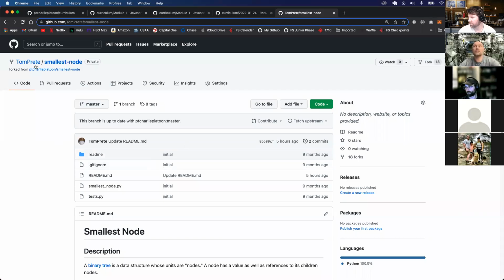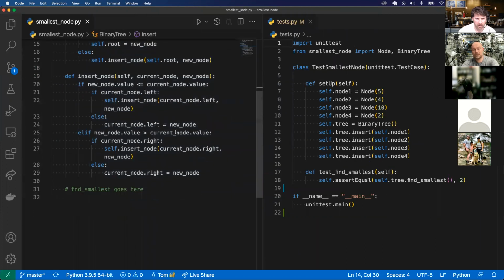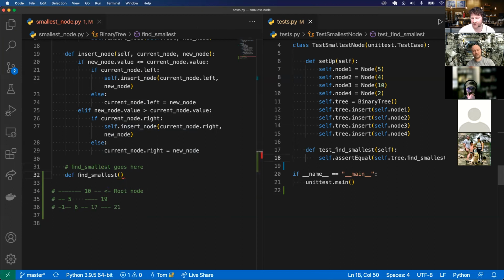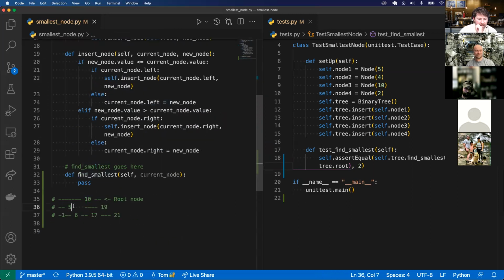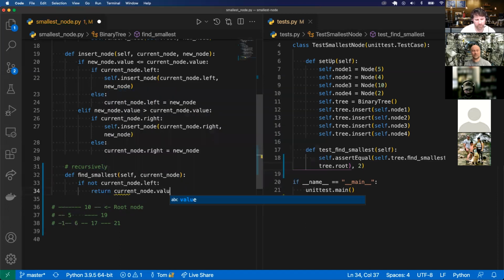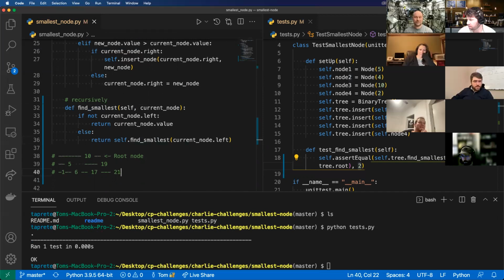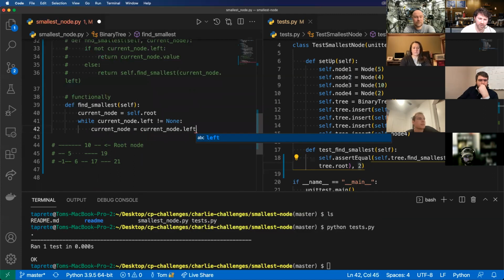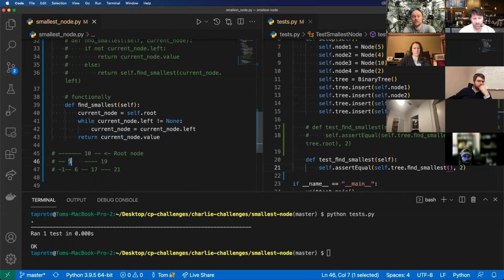W4D1: BinaryTree - Smallest Node Review (2 of 2)